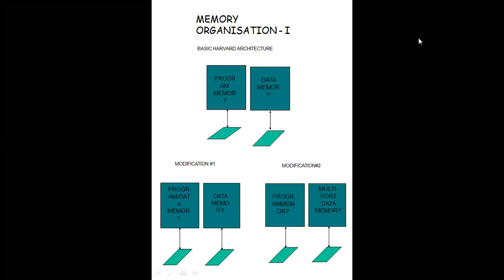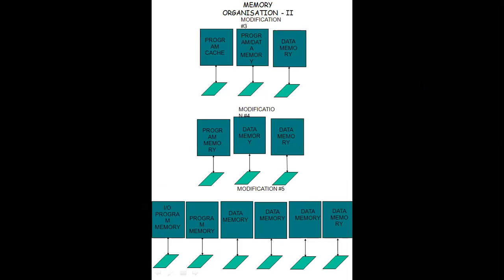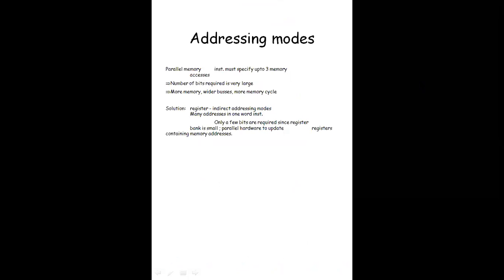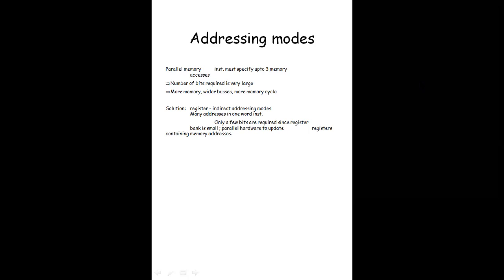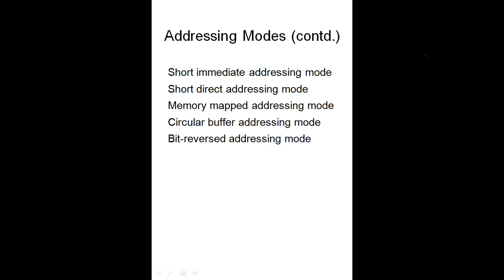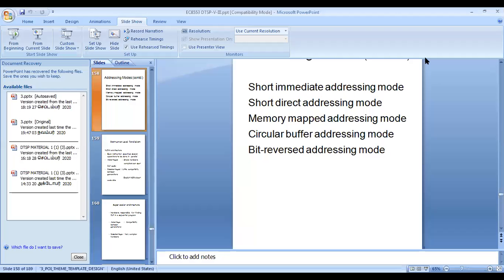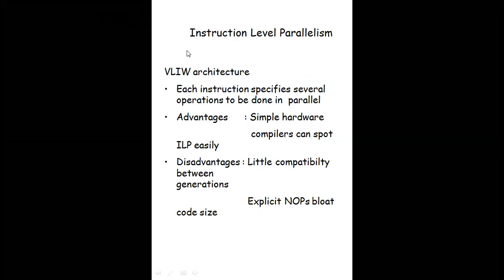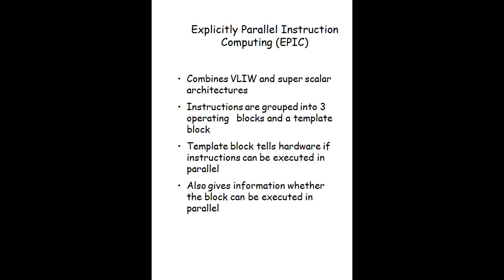MAMSE|DISCRETE TIME SIGNAL PROCESSING|UNIT-5|DSP ARCHITECTURE|PART-3